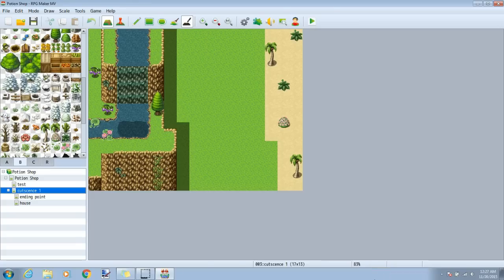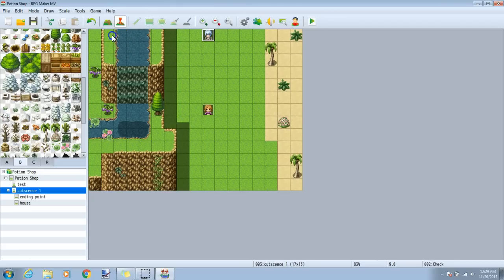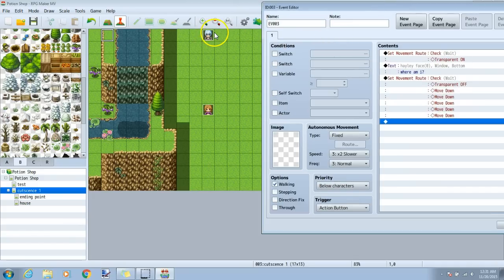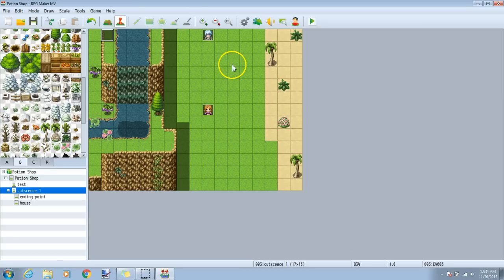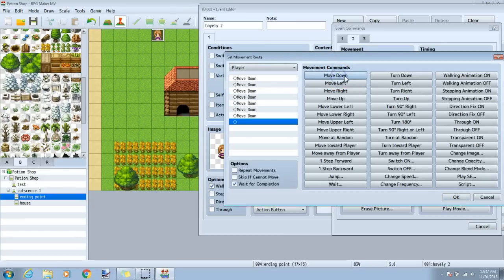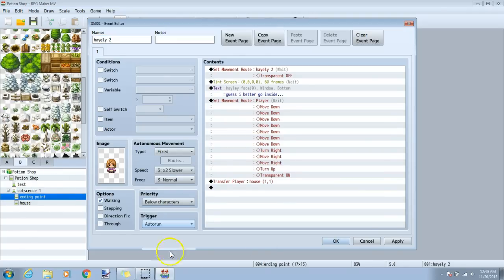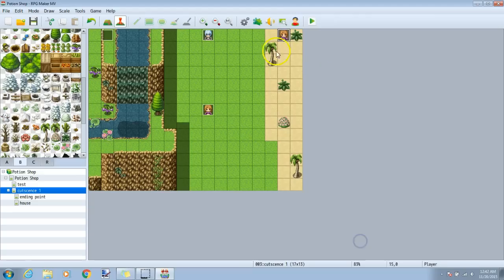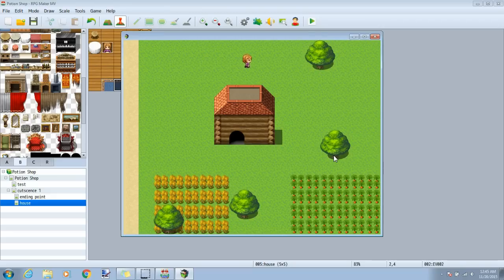RPG Maker MV Tutorial -How to make in-game Cutscenes-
lHow to make in-game Cutscenes shown here

ike my facebook page to see whats new. also talk to me on facebook if you would like me to make a lets play of your RPG :)